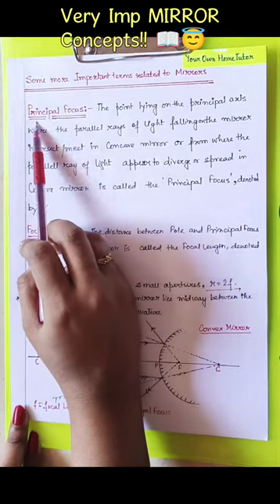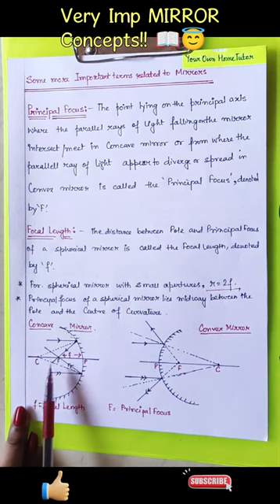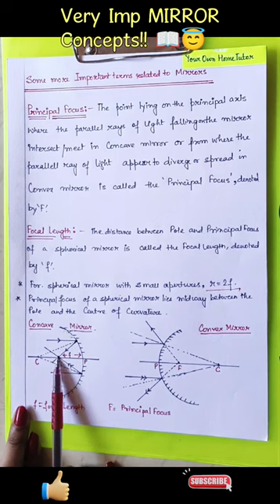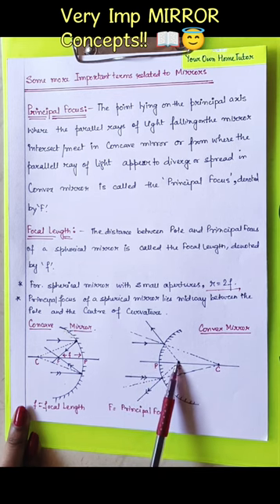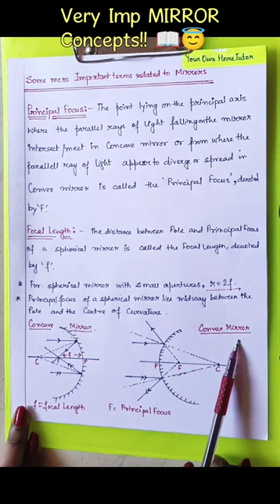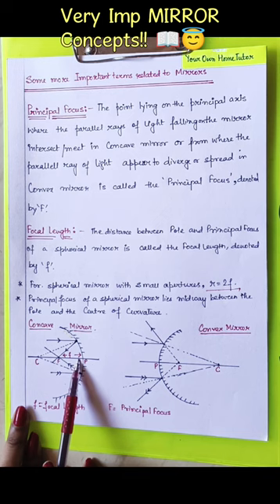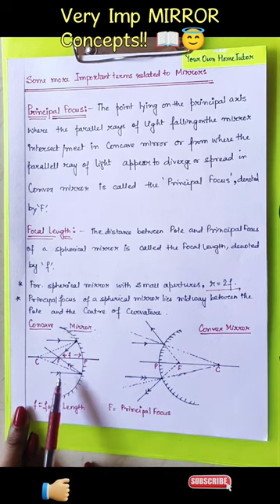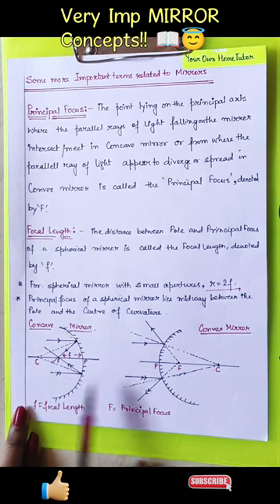Very IMP 'MIRROR' concepts!!😇📕📖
@YourOwnHomeTutorOfficial  -- Important terms on Mirrors explained.